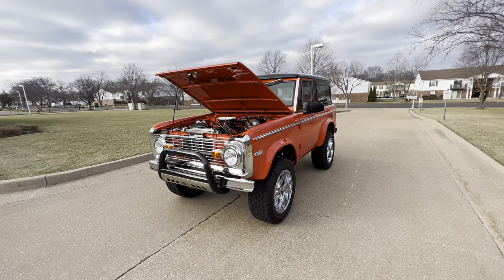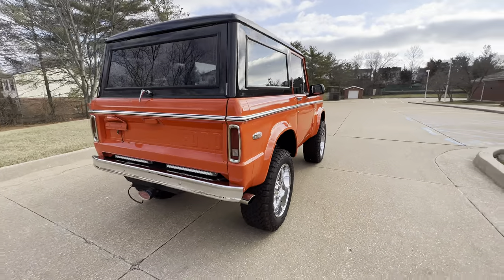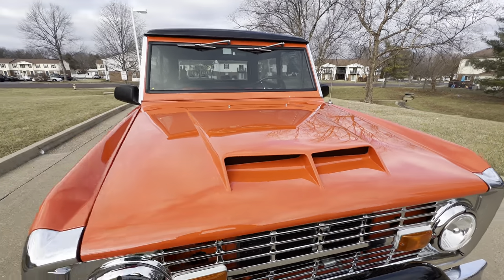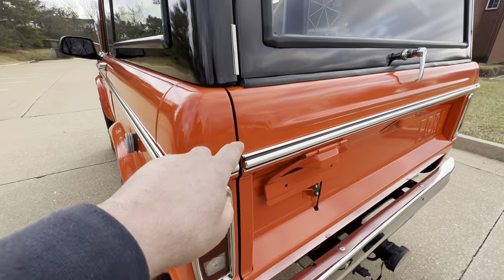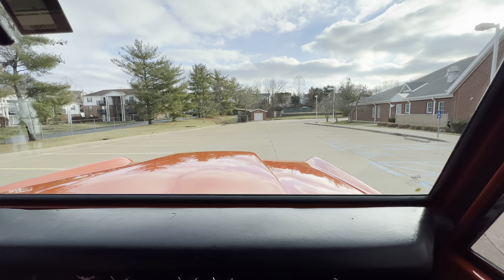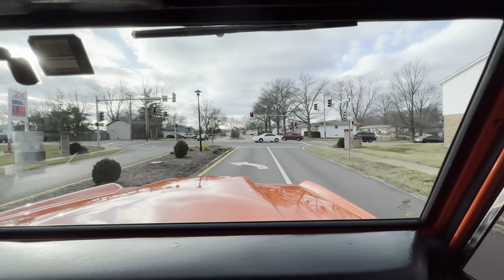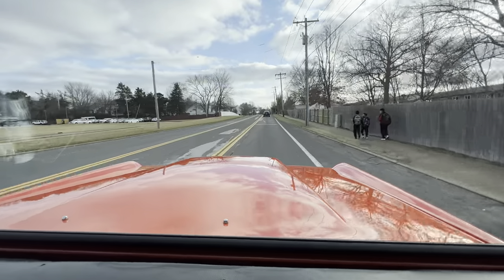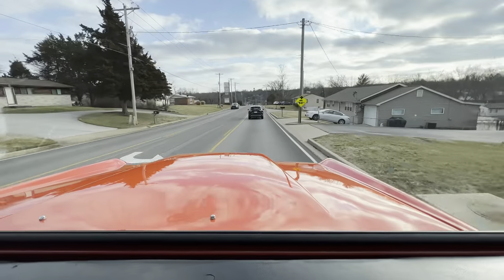1974 Ford Bronco 4X4 Frame Off Restored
1974 Ford Bronco Frame Off Restored U15 lifted 4X4 that was the lucky recipient of a frame off rotisserie restoration to a very high level. Finished in a stunning color combination of Competition Orange with a black top and two tone black and orange interior! All of the body panels are STEEL and laser straight! Powered by a strong 5.0 V8 that is mated to a three speed automatic transmission with a Ford NINE inch rear end and a DANA 44 in the front. There is four new Fuel chrome wheels with new BF Goodrich 305/55/20 tires rolling this Bronco down the road. Here are some of the features below:
* Pro Comp Four Inch Lift
* Power Four Wheel Disc Brakes
* Power Steering
* Tilt Wheel
* Vintage Air Conditioning & Heat
* AMP Research Electric Running Boards
* Aluminum Radiator
* Pioneer Head Unit
* Alpine Amp
* Custom Chrome Grill
* Custom Chrome Bumpers
* Custom Gauges
* Custom Interior
* Custom Grill Guard
* Polished Aluminum Valve covers
* Polished Aluminum Air Cleaner
The paint on the Bronco is very nice with a deep shine and a mirror like finish. All of the chrome trim and bright work are extremely nice as well. The vehicle rides and drives fantastic and goes straight down the road as it should.

for more detailed pictures and description.